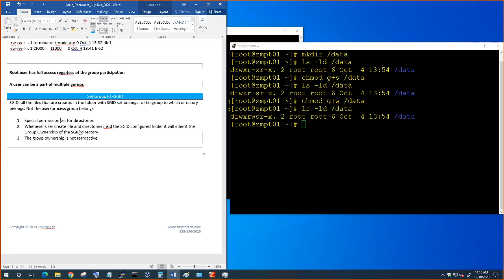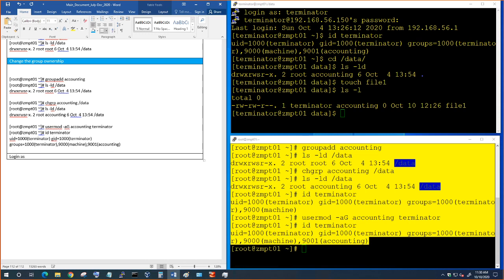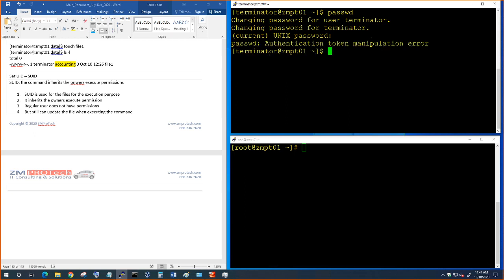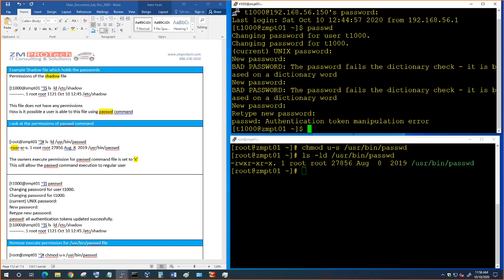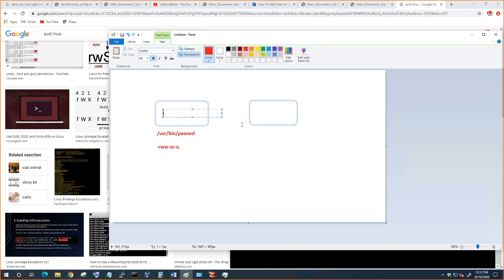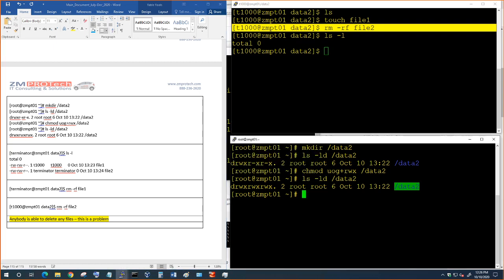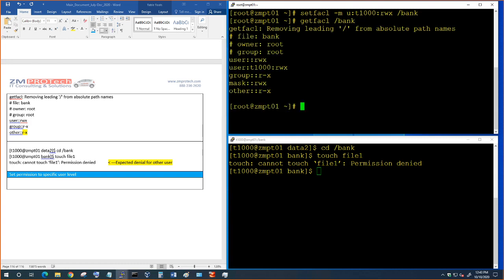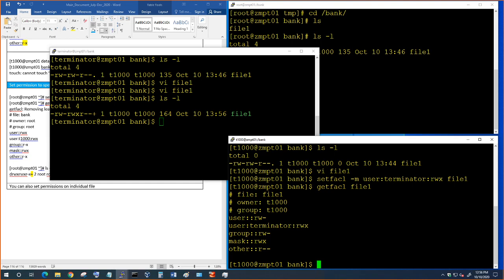ZM PROTech Linux Academy 10-10-2020 0022 by Zafar Mohiuddin